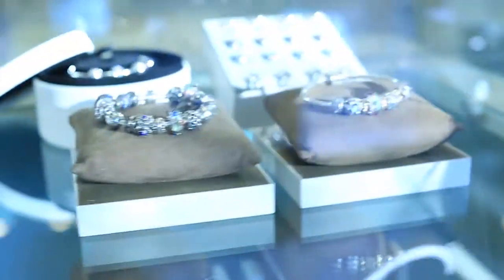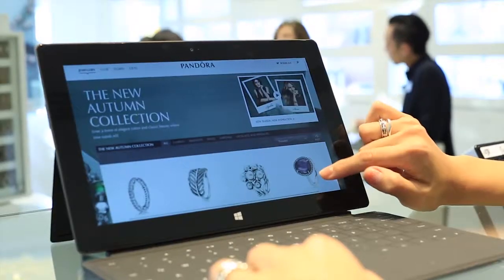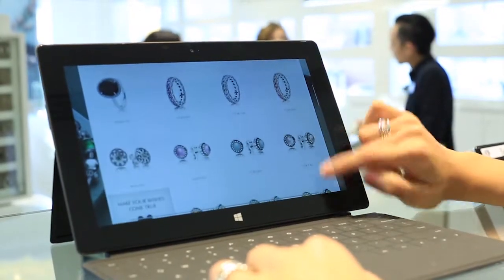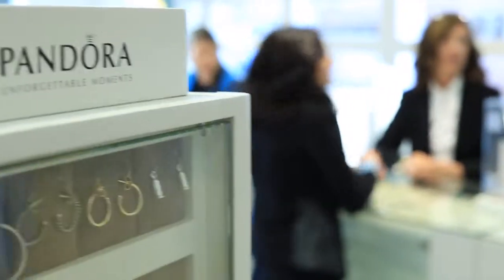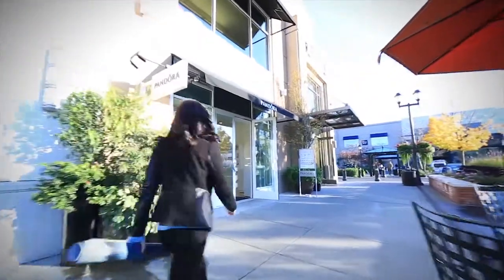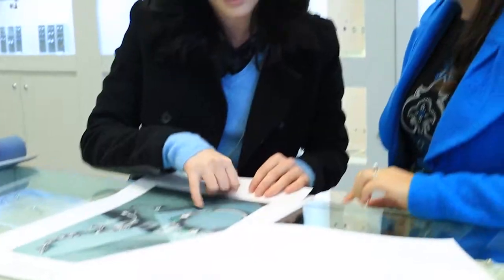Jeweler spreads the sparkle, streamlines global operations using Microsoft technology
Pandora is disrupting and transforming the jewelry industry by making beautiful jewelry an affordable luxury. Experiencing explosive growth, the company turned to Microsoft to help it establish global processes, streamline operations, and gain business insights. With Microsoft cloud services—including Microsoft Azure, Office 365, and Microsoft Dynamics solutions—Pandora better connects and serves its retailers, wholesalers, franchisees, and consumers worldwide to further its competitive edge.